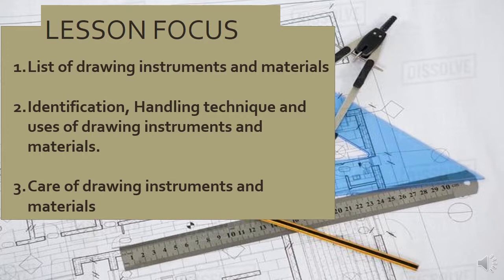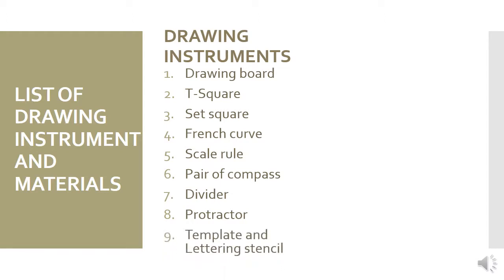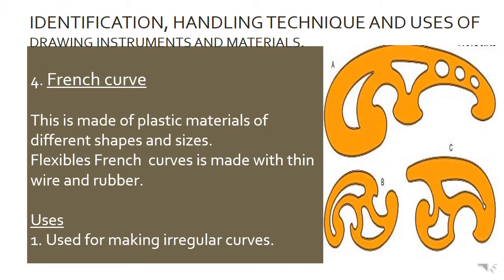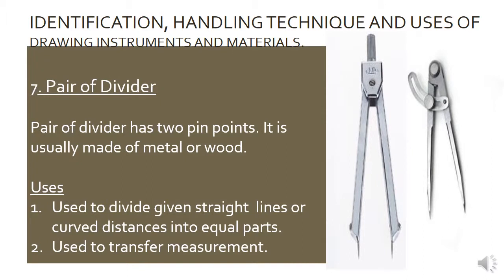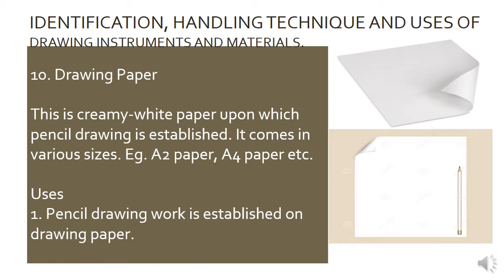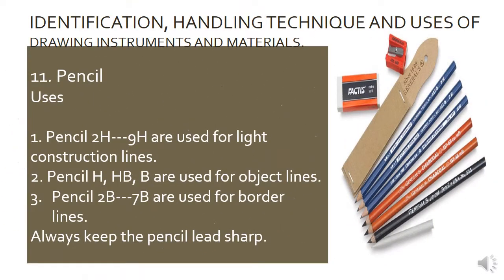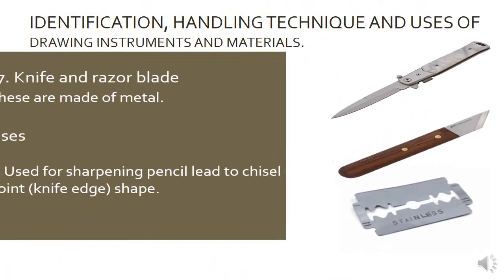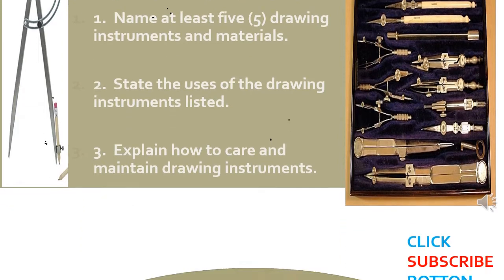DRAWING INSTRUMENTS AND MATERIALS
DRAWING INSTRUMENTS AND MATERIALS is an education video prepared in line with NERDC to meet students and teachers need for learning and preparing for examinations.